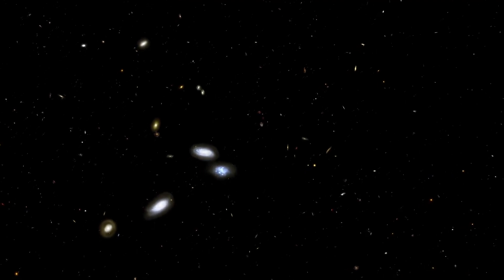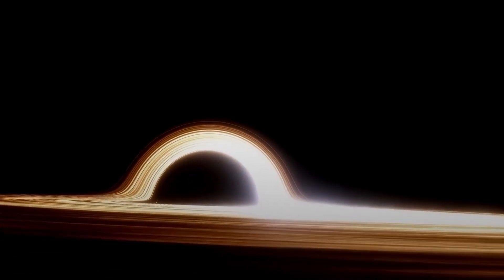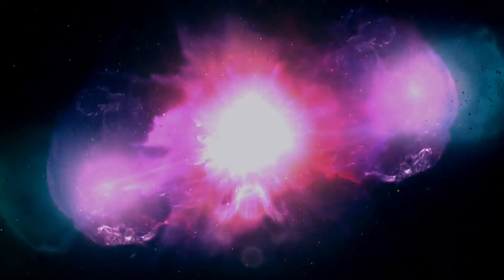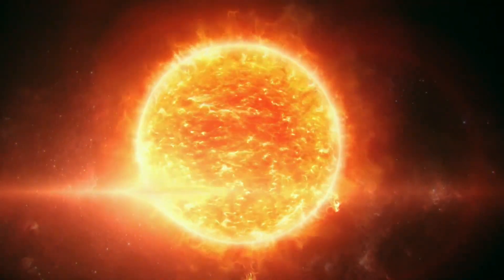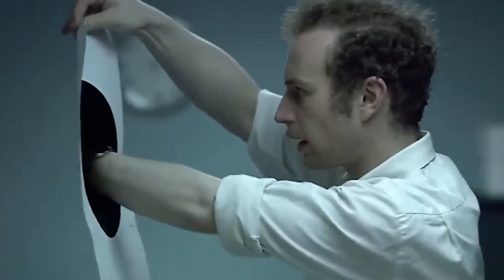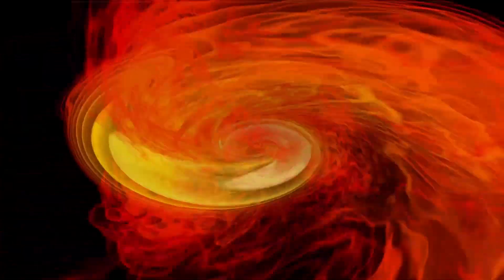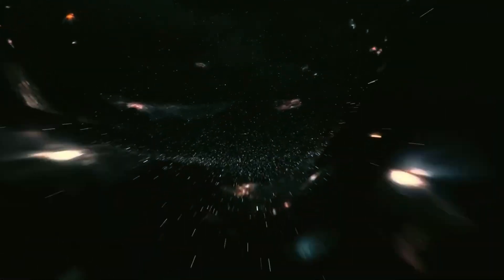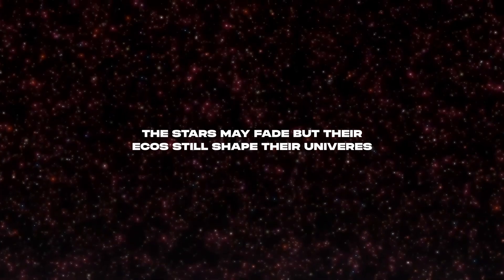Birth of Black holes | Short Documentary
Black holes documentary
Short Documentary series
Science documentary

1) This video has no negative impact on the original works (It would actually be positive for them)
2) This video is also for teaching purposes.
3) It is not transformative in nature.
4) We have only used bits and pieces of videos/audios to explain our point.